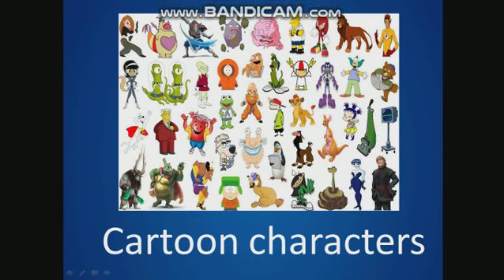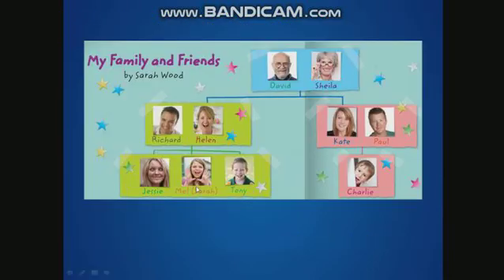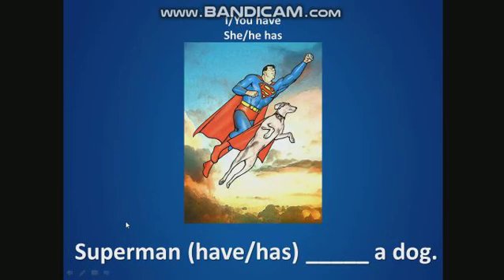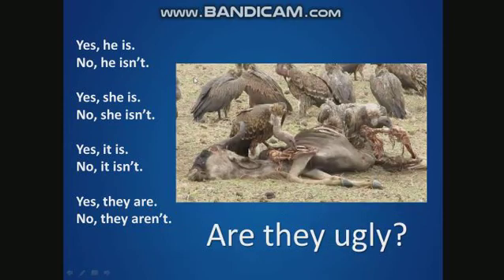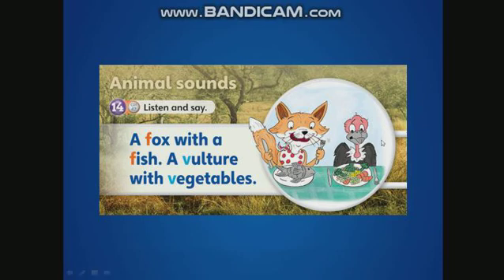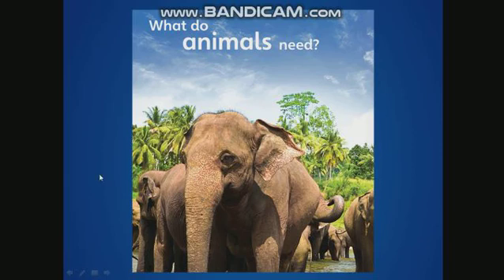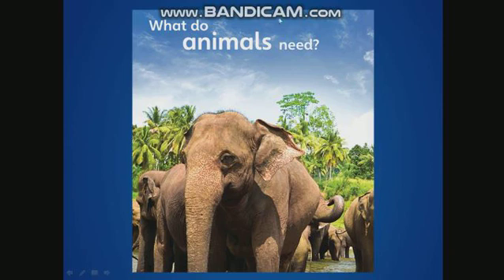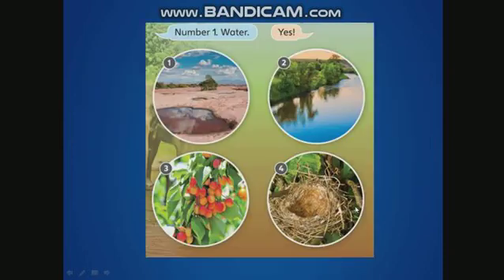Guess What 2, Chapter 2, Lesson 4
Hello my friends! This video is a review of all the grammar from Chapter 2. It also has some information related to the video of Chapter 2, "What do animals need?" Enjoy! - Teacher Eric